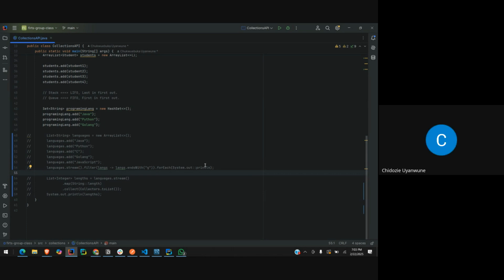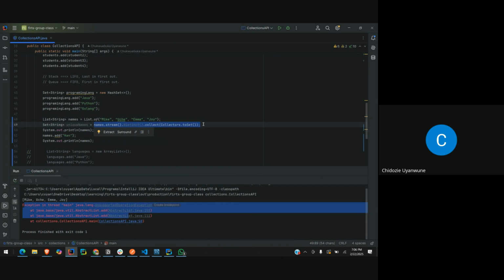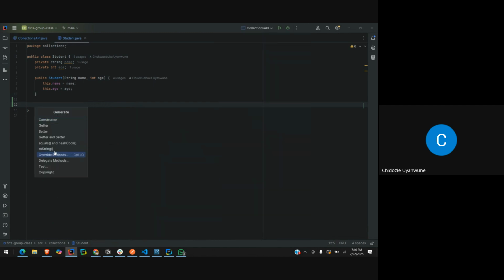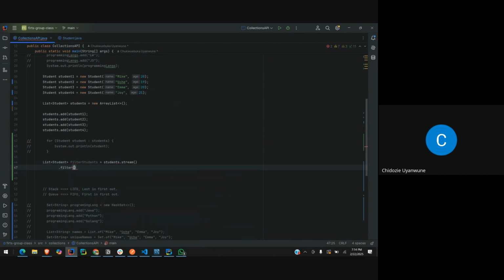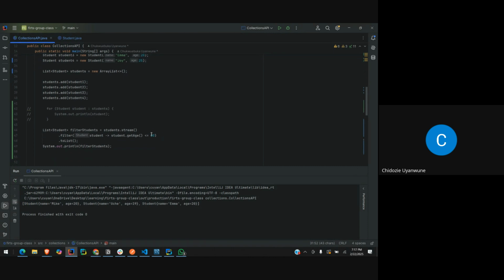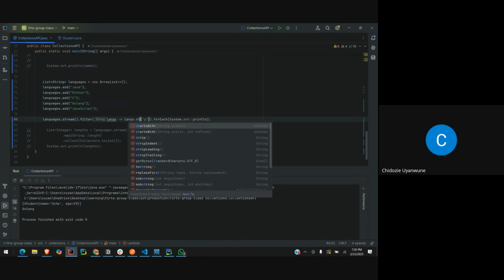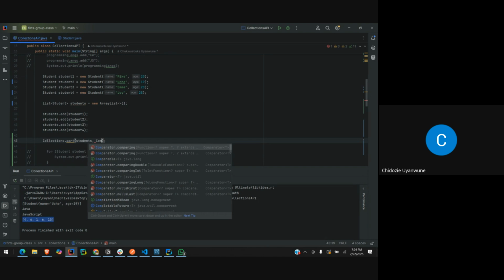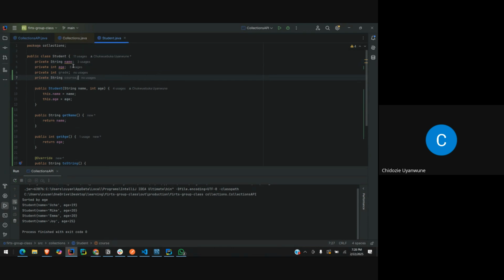Java Developer Training Collection 2